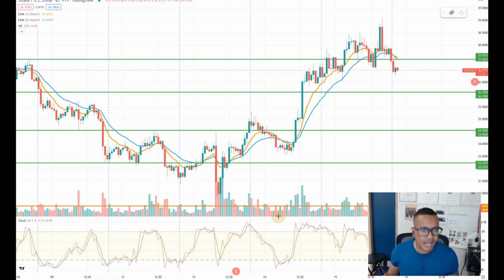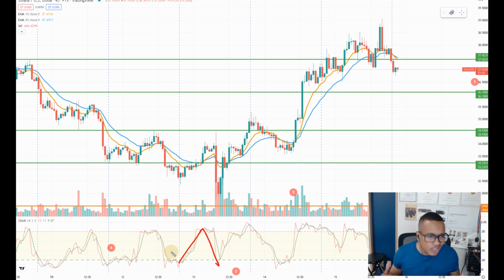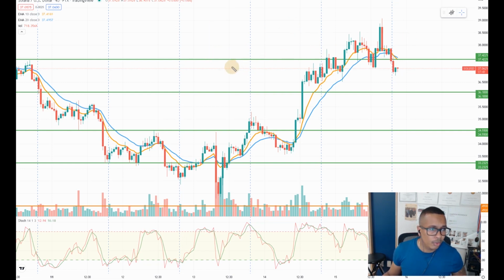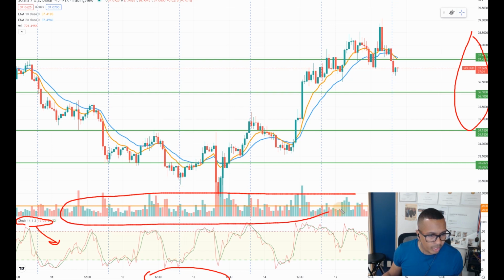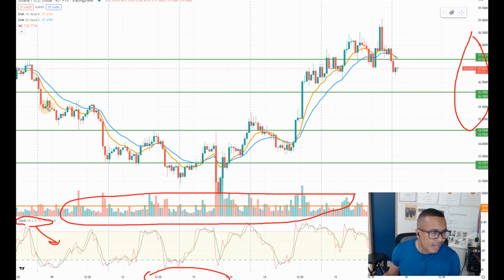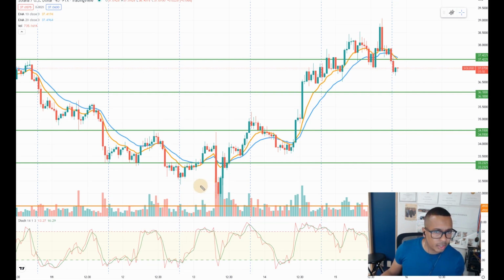BASIC PRINCIPLES OF TECHNICAL ANALYSIS LESSON 1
Market update right after all of the uncertainty, highest inflation date in 40 years and much more. Markets don’t behave like you think they should. Don’t let this surprise you a RALLY is in the making. The bottom is likely already in! No financial advice just educating and helping you read the data like a book.